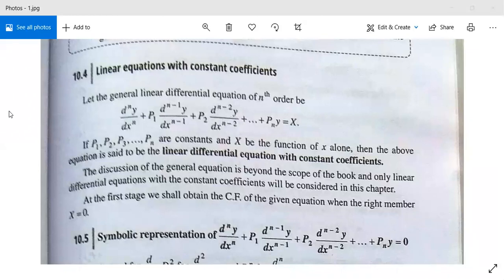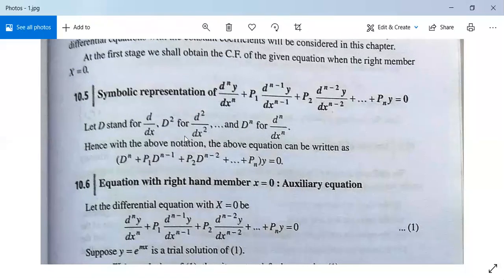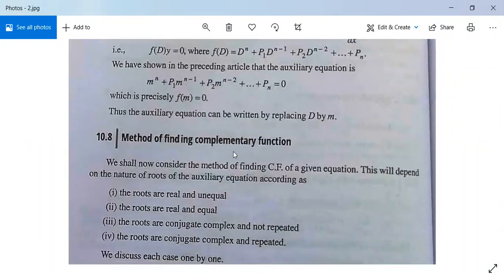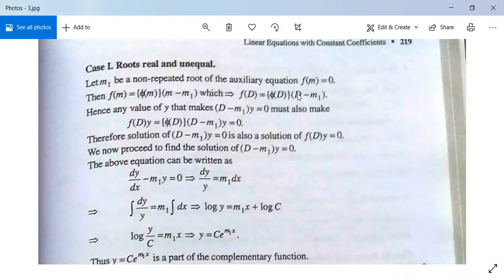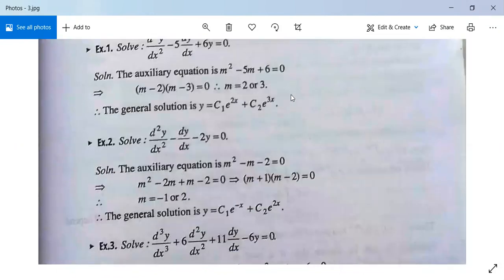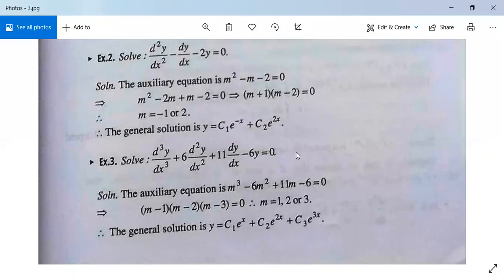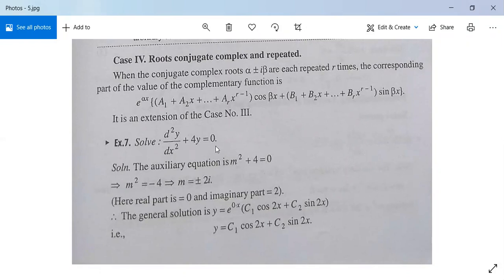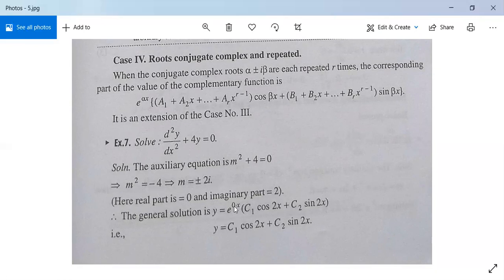Differential Equations 11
Linear Differential equations of higher orders with constant coefficients